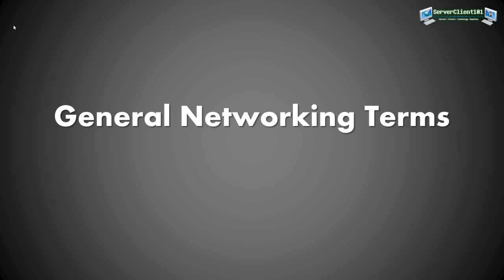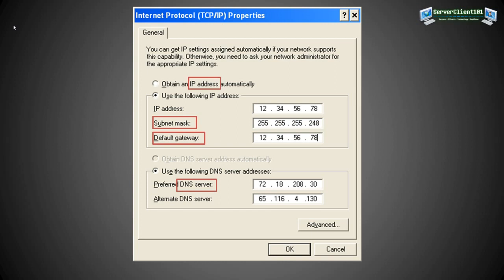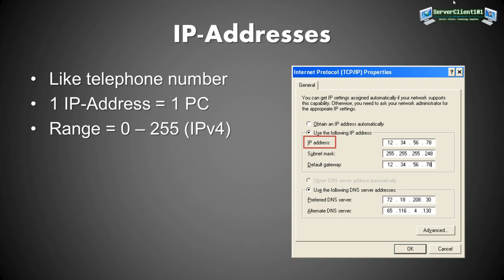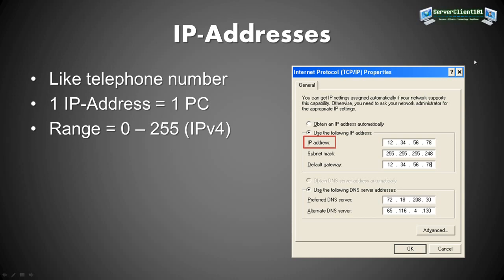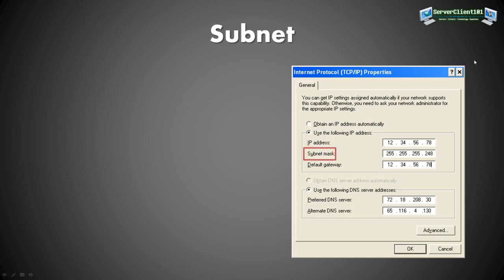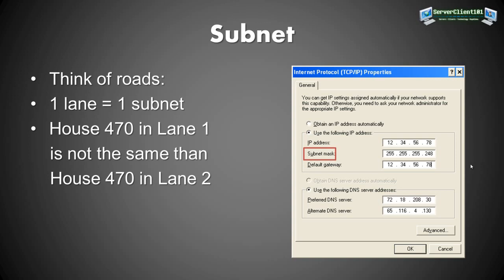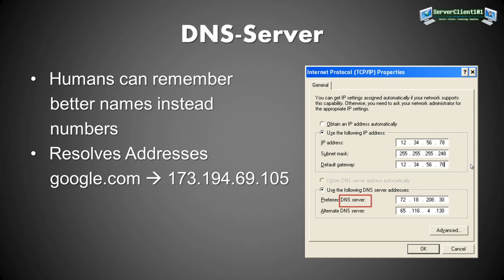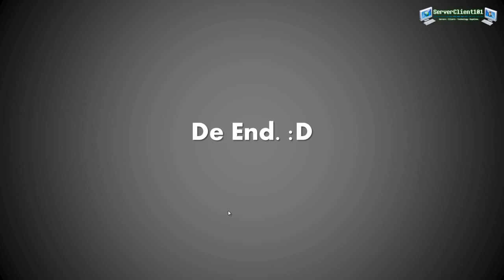Basic Networking Terms | IP | SUBNET | GATEWAY | DNS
This video will tell you the basic networking terminology, which is required for further understanding of the networking concept.